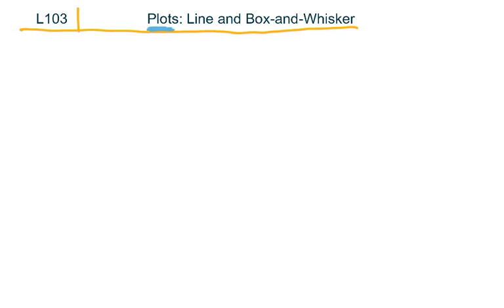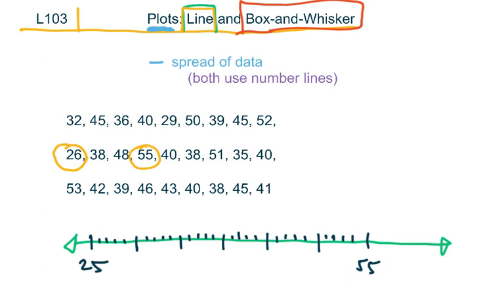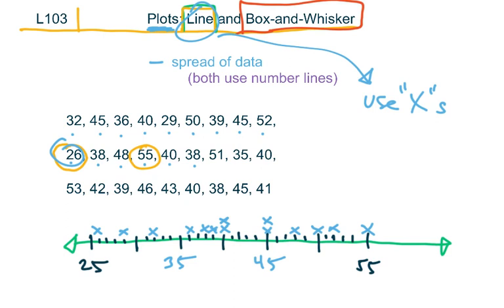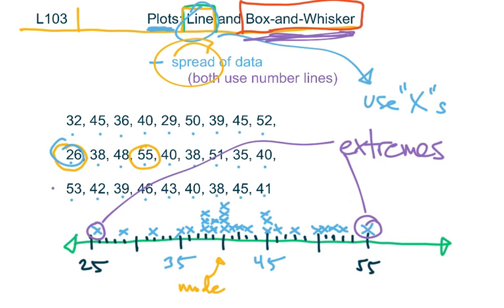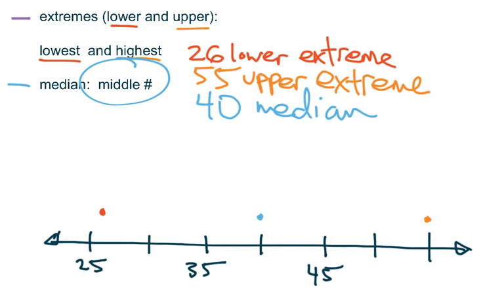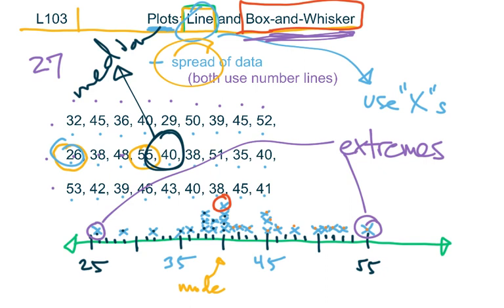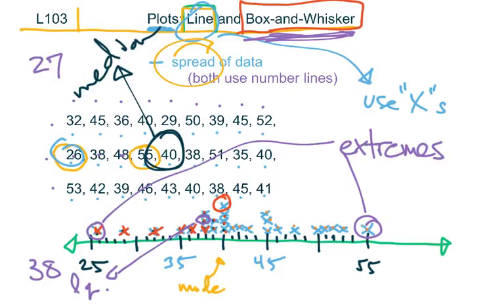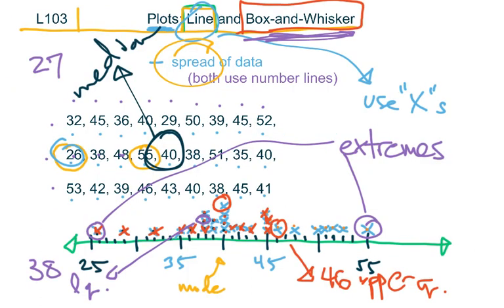Plots: Line and Box-and-Whisker 7A L103